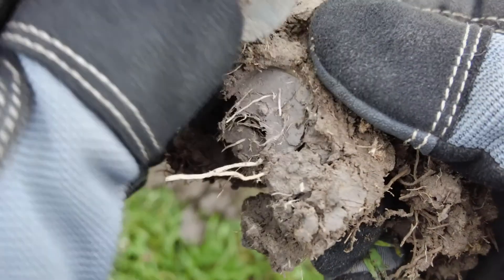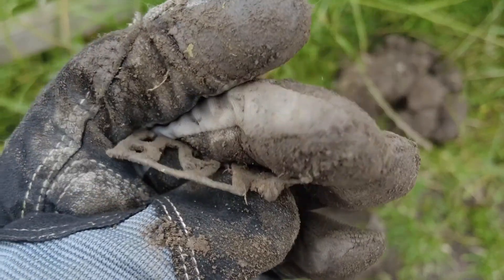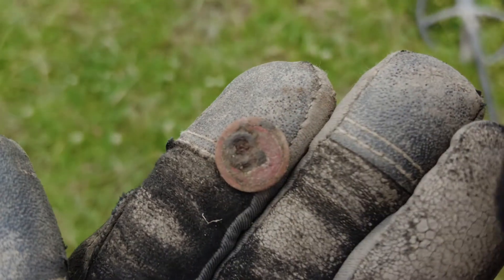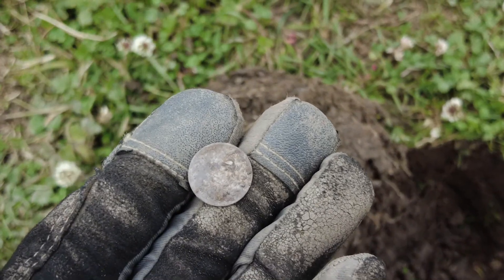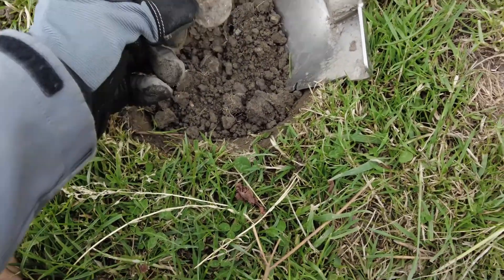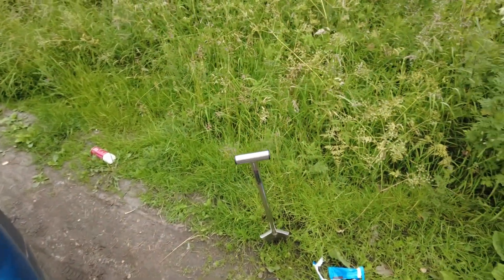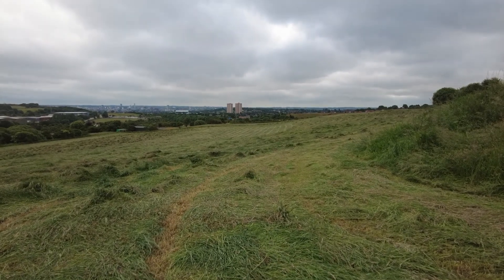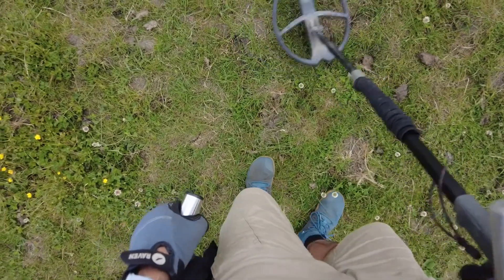Episode 36 (Metal Detecting UK)- Detecting History In Leeds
Using 25.4khz and 7Khz, the XP Deus and 13 inch coil. I'll show you some signals and what they were like on full tones and the program below.  Couple of nice little bits of history in this episode.  Also, I explain how I get new permissions because it is not easy is it?!

Coin Winkler Program on 99 sens, 0-25 notched out and 25.4.kz/7Khz

I use the Viper TACTICAL VX Stuffa Dump Bag Black to keep equipment on my MOLLE vest

I use the LefRight Multi-purpose Utility Molle Pouch Waist Bag to keep my equipment in